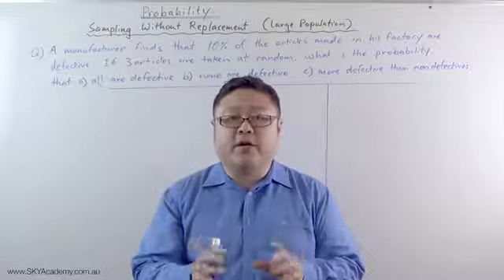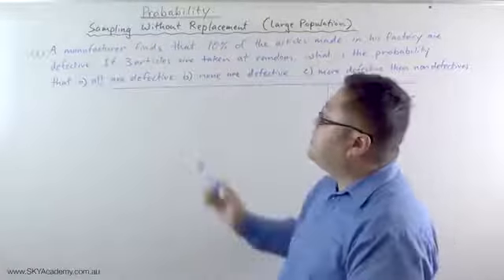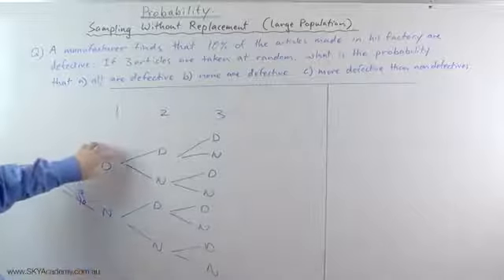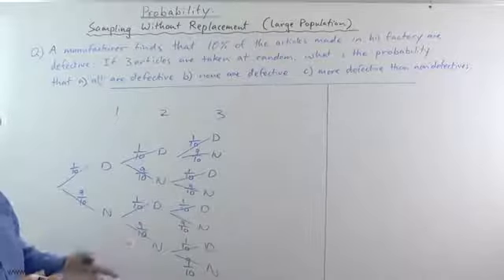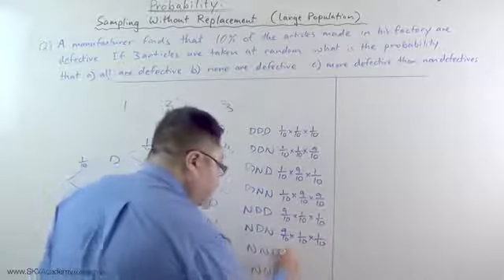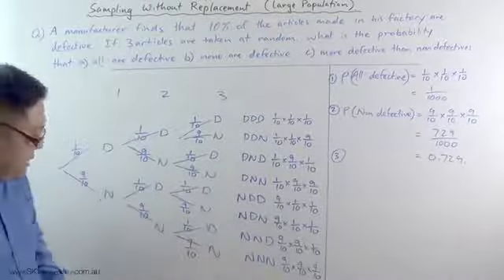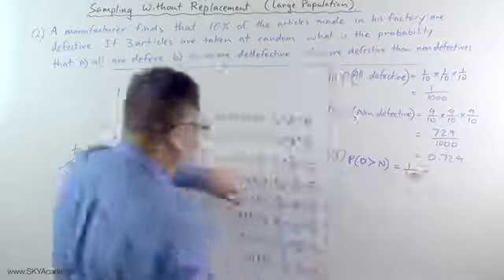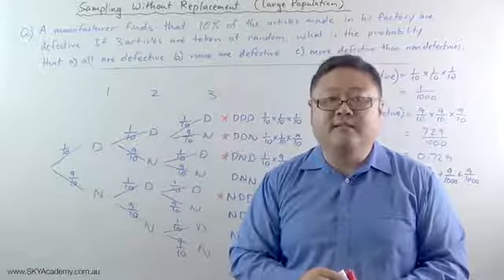Probability Sampling without Replacement Sky Academy